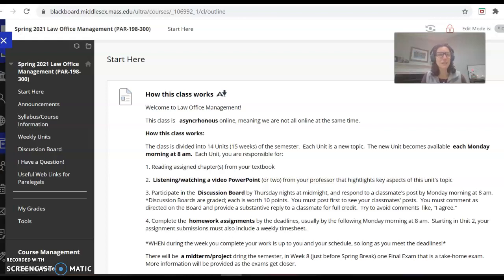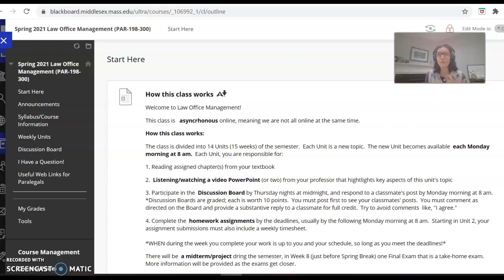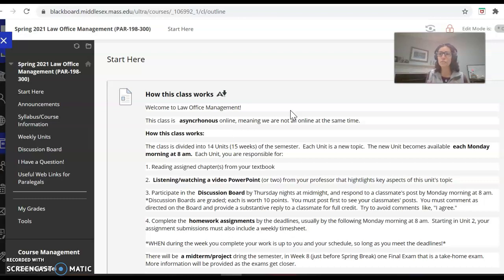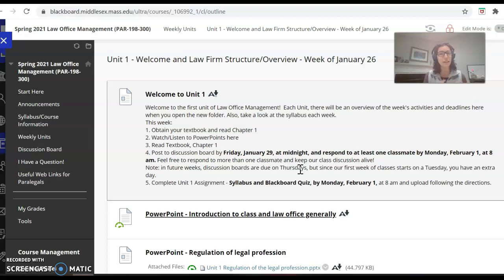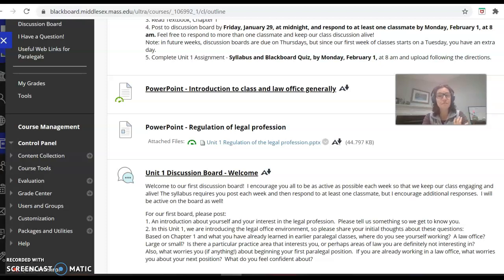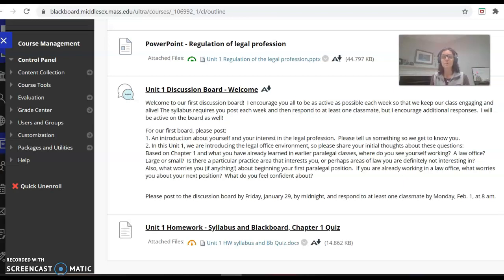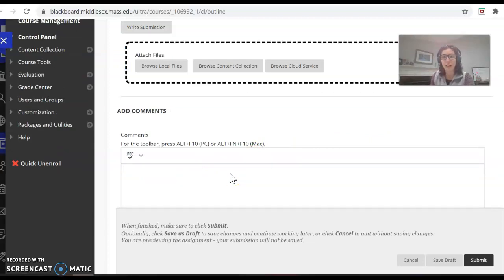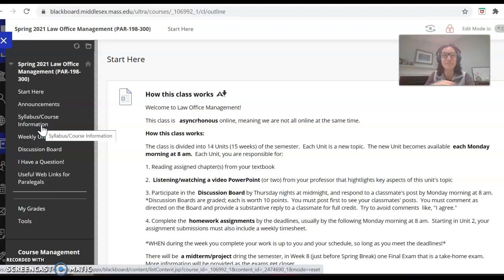Law Office Management Welcome Video